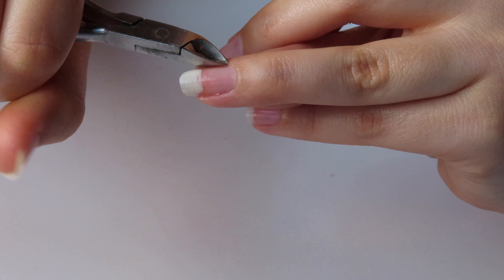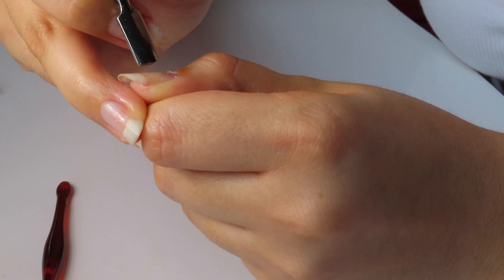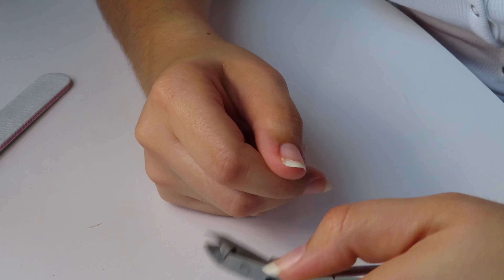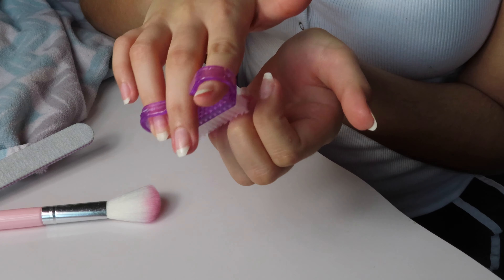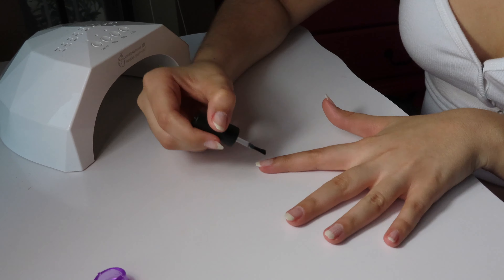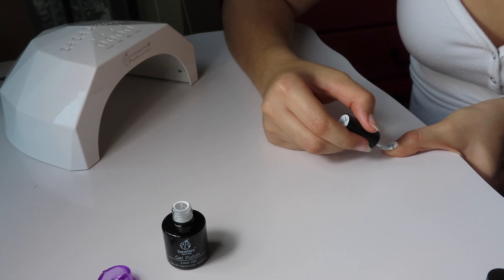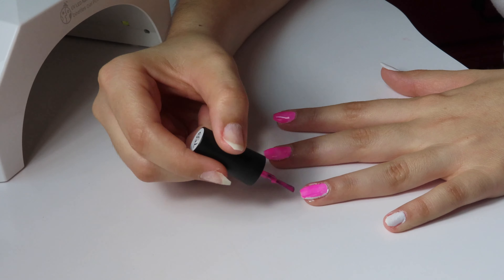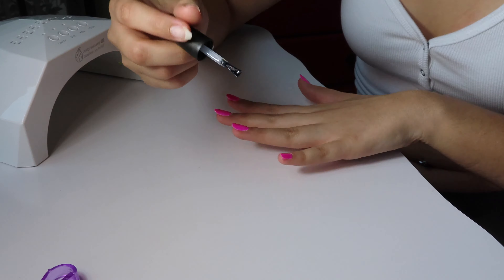FALL NAILS | AT HOME GEL MANICURE TUTORIAL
Fall Gel Manicure at Home Tutorial! This video has been very requested since my initial first impressions of the Beetle Nail Kit Video (Linked Below).

I hope I covered all of the bases and I was able to help with doing your own nails at home! As mentioned in the video, the freedom of being able to do your own nails at home is awesome! I can change them up when ever I want and OH! Did I mention… it save BIG BUCKS!

⭐️Amazon Link for the Beetles Gel Polish Kit

⭐️ Berry color I used

@dannygloor ON INSTAGRAM 📸
@danny_gloor ON TWITTER
DannyGloor ON LIKETOKNOW.IT

✍🏼 COMMENT your favorite part of the video!

Besos 💋

-Danny